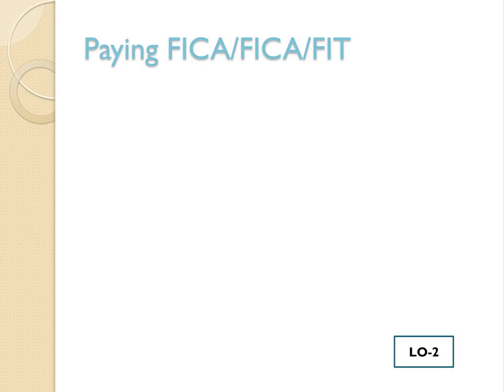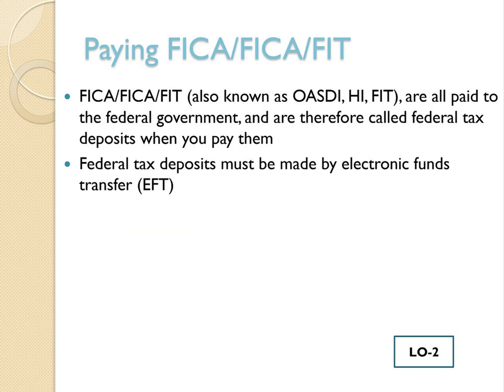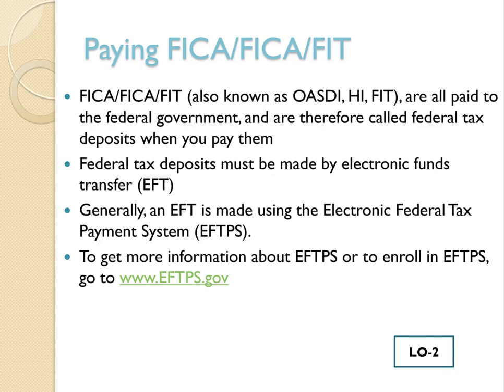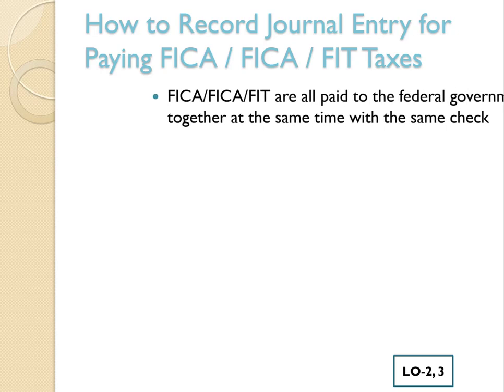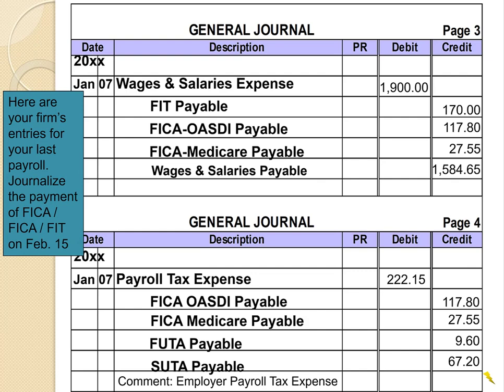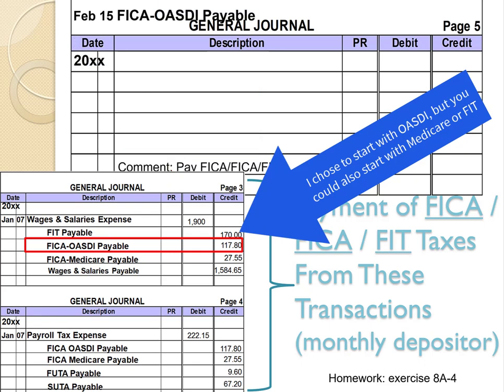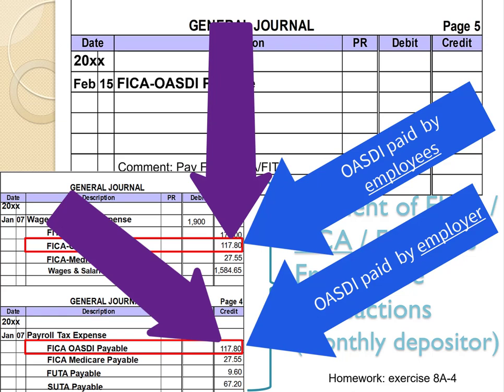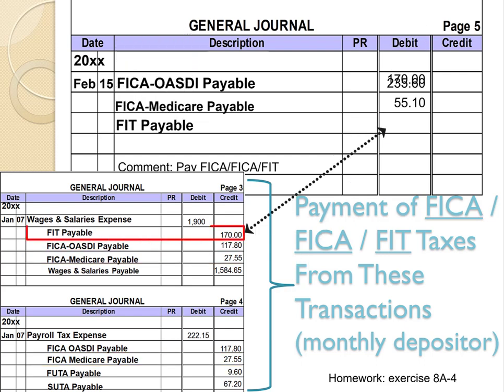How to Pay OASDI, HI, FIT (FICA/FICA/FIT)